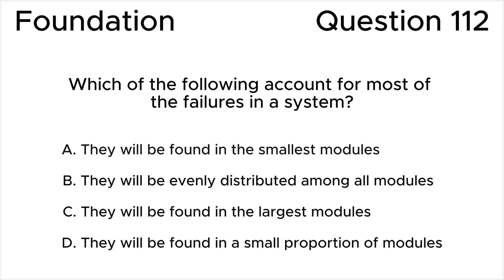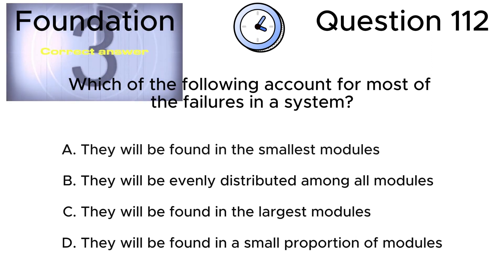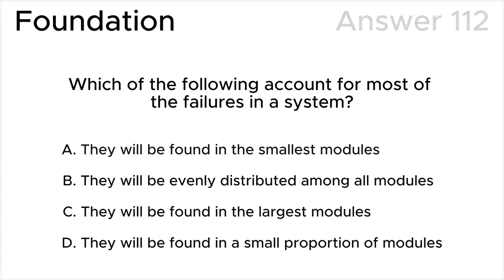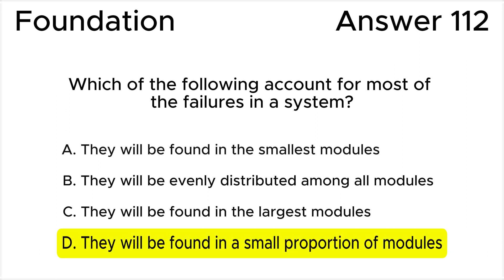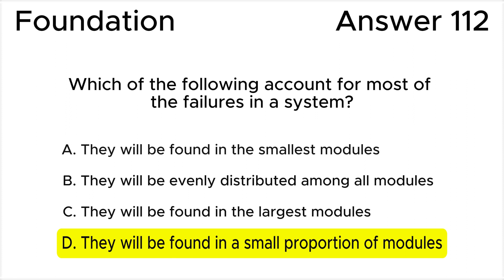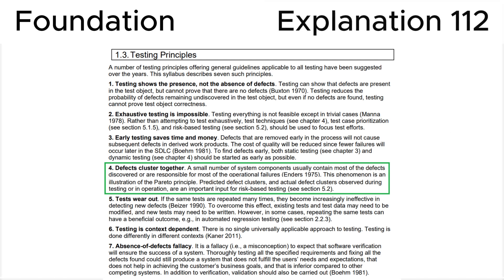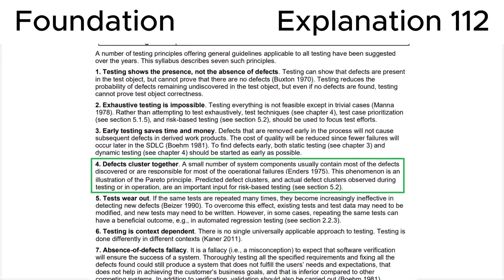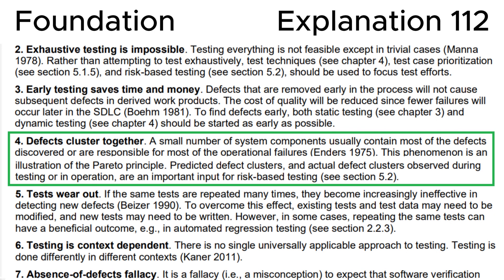ISTQB. Foundation level v.4.0 (2023). Question #112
ISTQB
Certified Tester Foundation Level v.4.0 (2023)
Question 112.
Which of the following account for most of the failures in a system?

00:00 Question.
01:19 Answer.
03:09 Explanation.

This question relates to topic in ISTQB Syllabus:
1.3. Testing Principles

Based on:
1. ISTQB CTFL Syllabus v.4.0